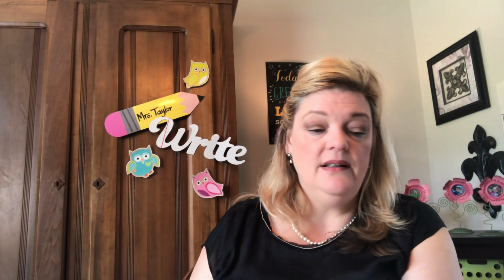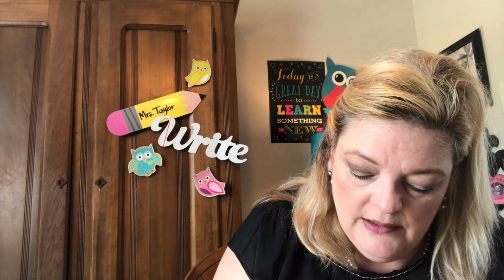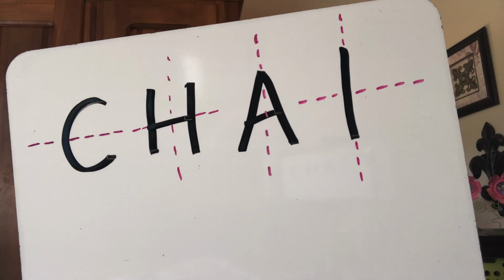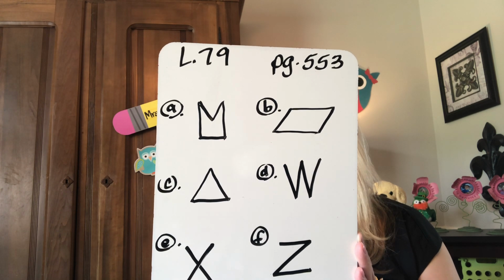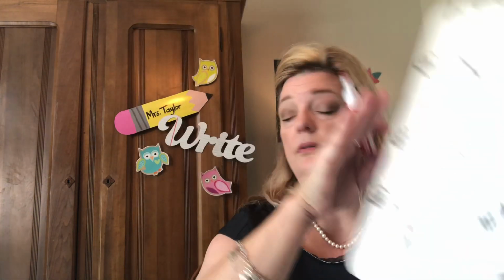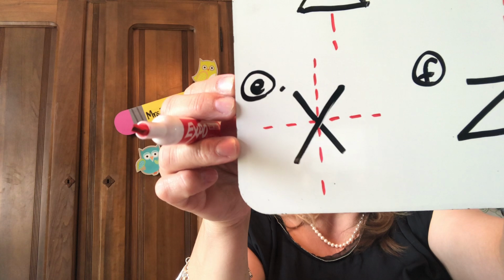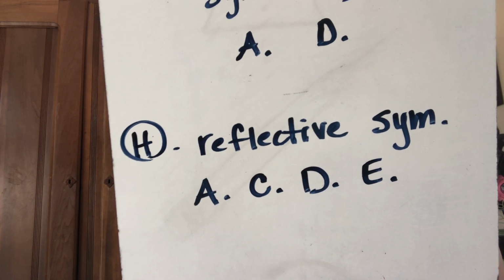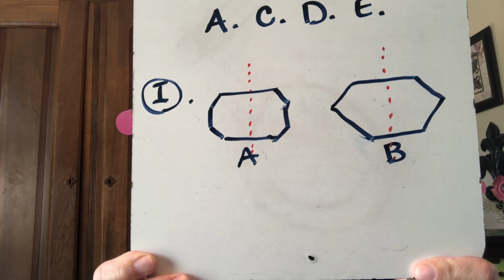Wednesday, 4/22/20. Math.